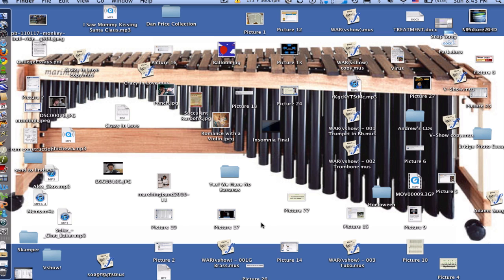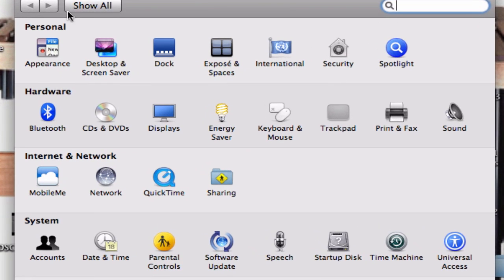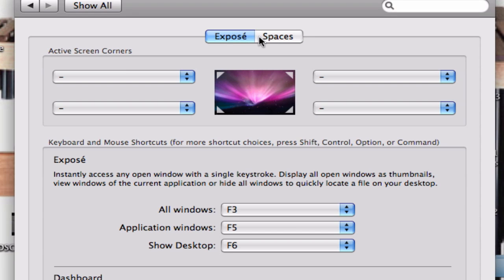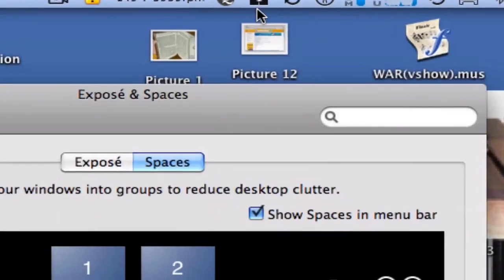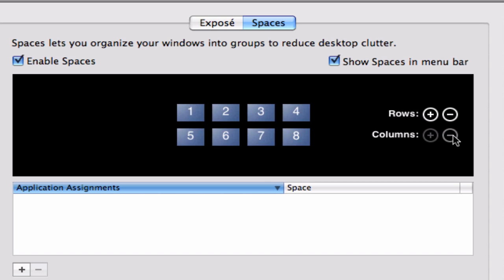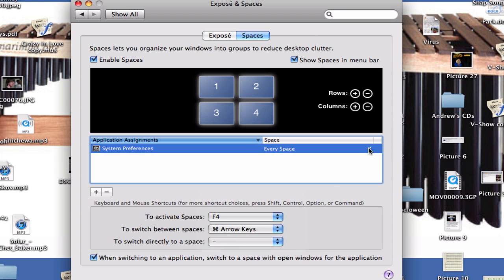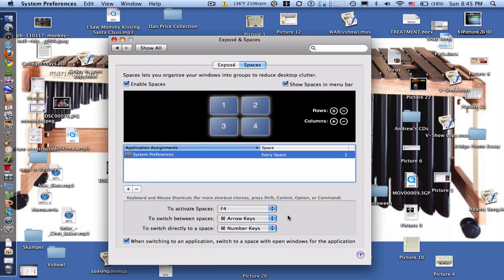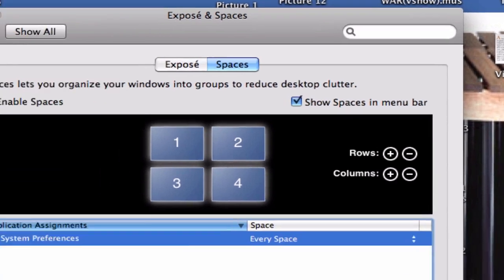How to Set Up Spaces - Techneek TV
In this video tutorial, Alex from Techneektv.com shows you how to set up spaces on your Macintosh OS X computer.